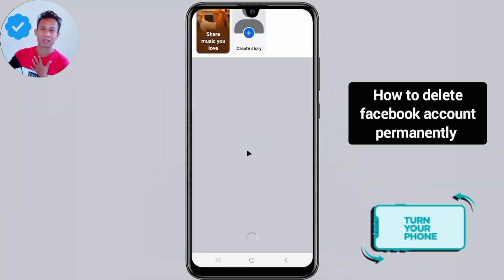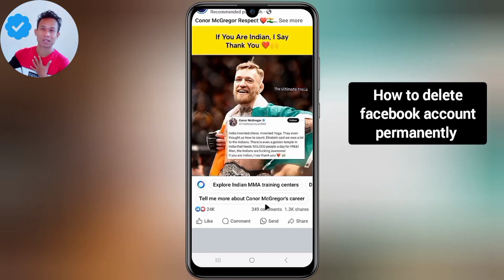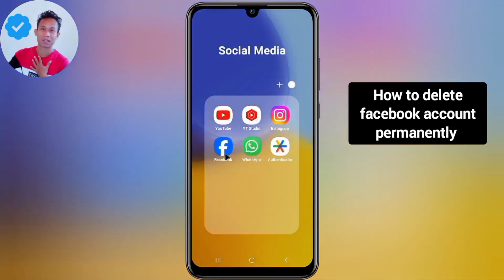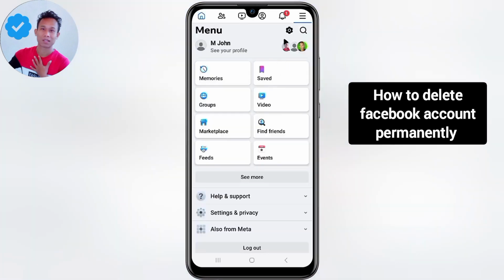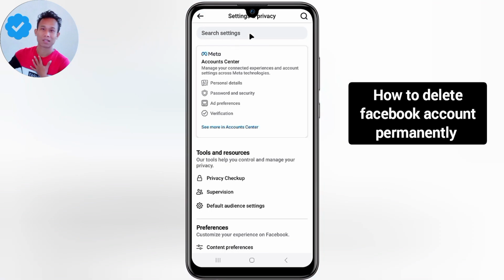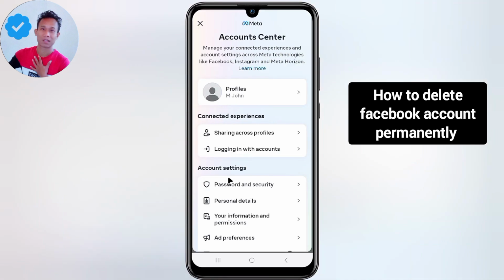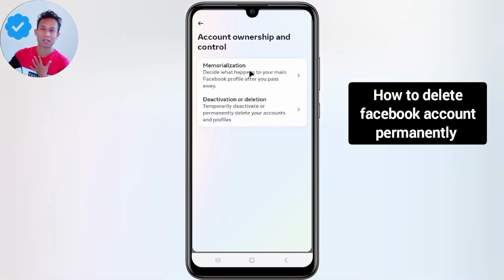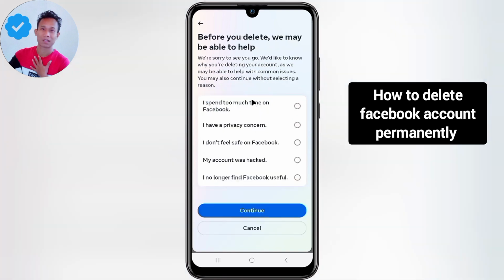How To Delete Facebook Account Permanently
Here in this video I've explained the step by step process to delete your facebook account permanently.

how
how to
how to delete fb account
delete facebook
how to delete facebook